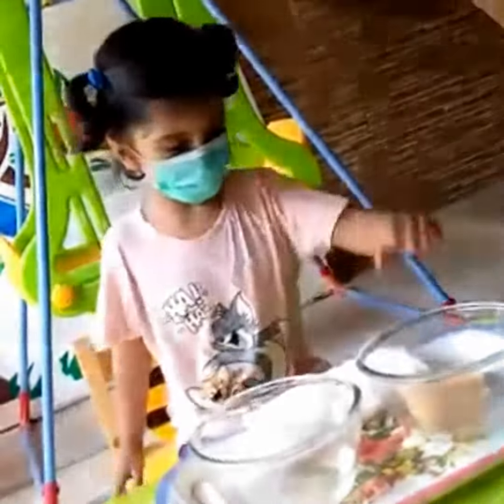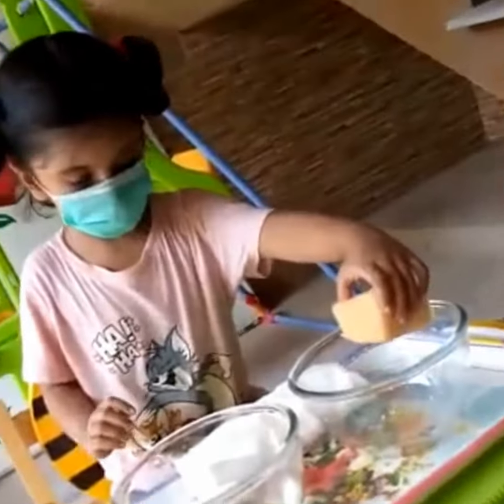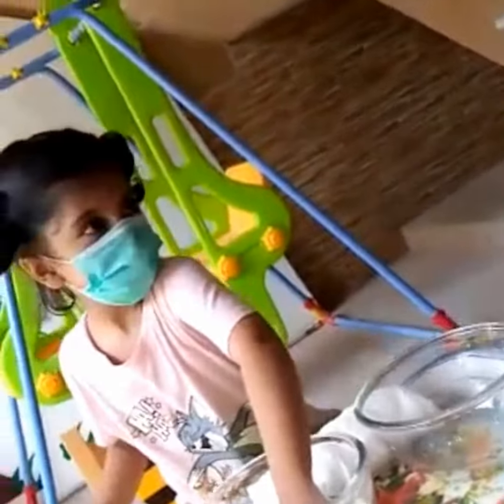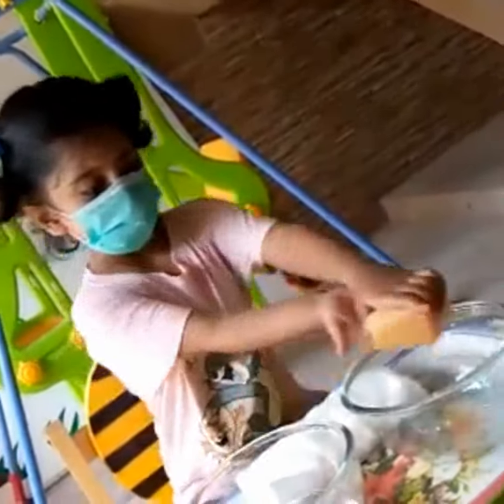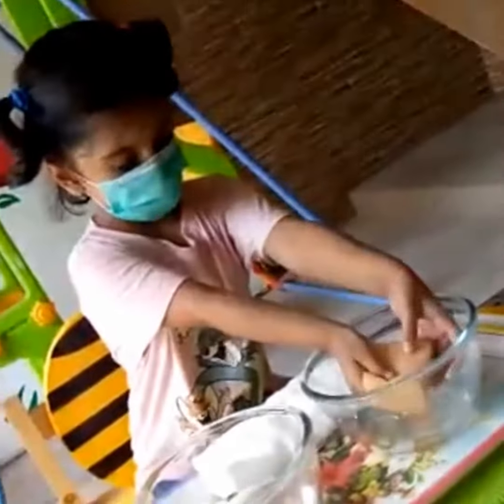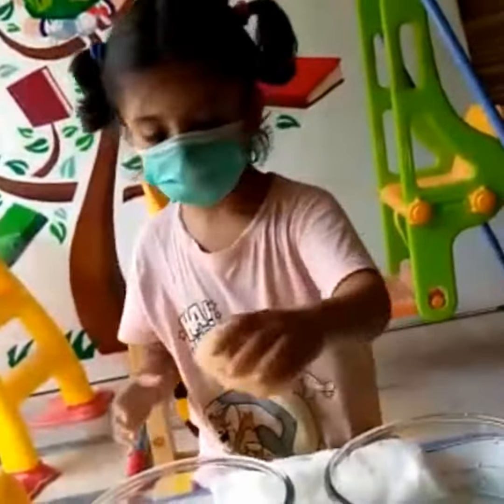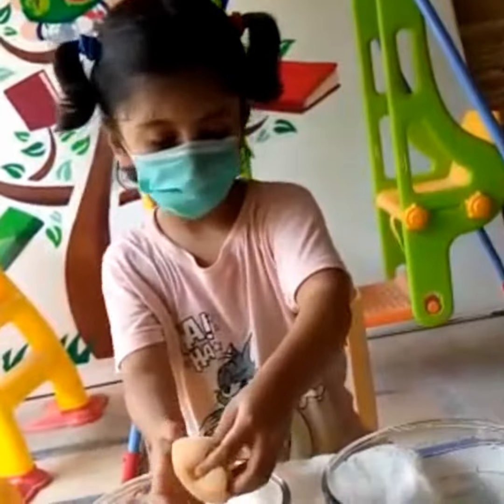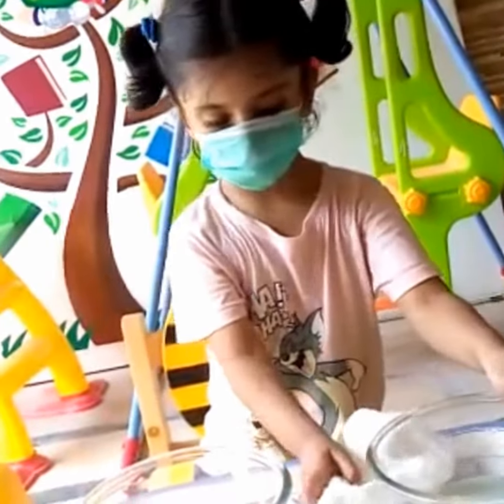sponging ||montessori activity